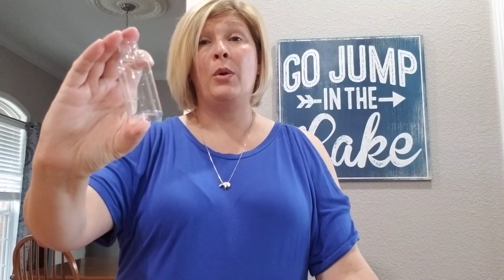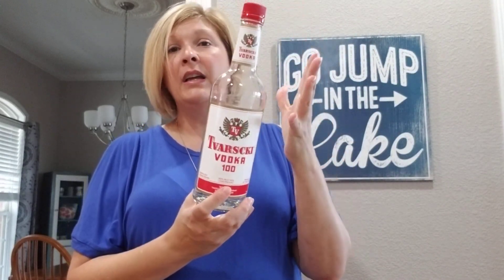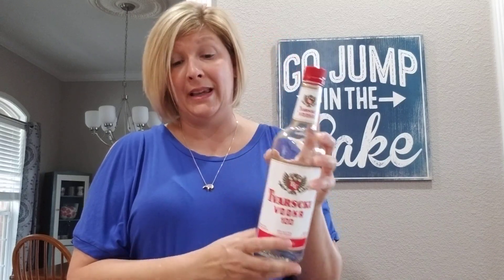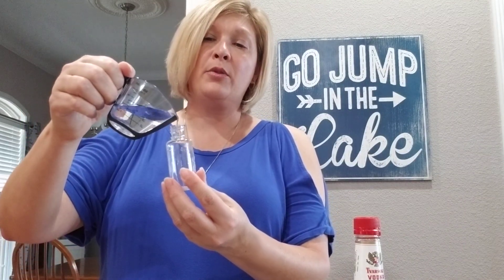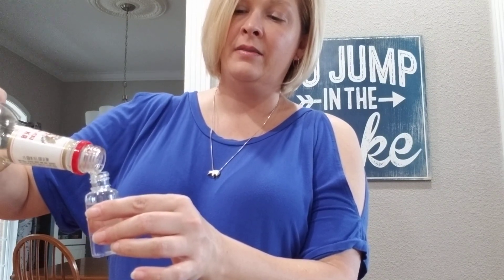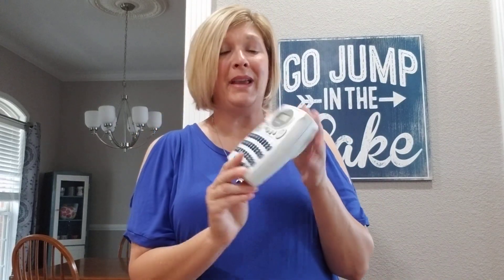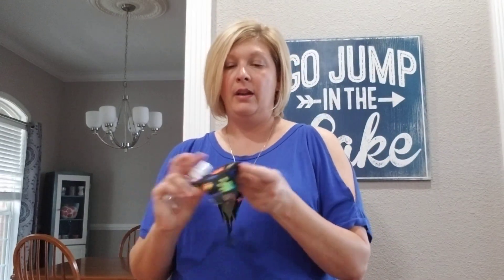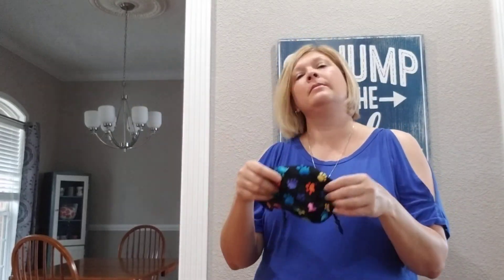Essential Oil Mask Spray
Do you ever wish you could "freshen" up your mask a bit?  This easy recipe will help you do just that.  You will need a spray bottle, cheap vodka, distilled water and essential oil. Stress Away and Lavender would be my top two oil choices. Feel free to play around but go very light with the stronger scents...like one or two drops of oils!